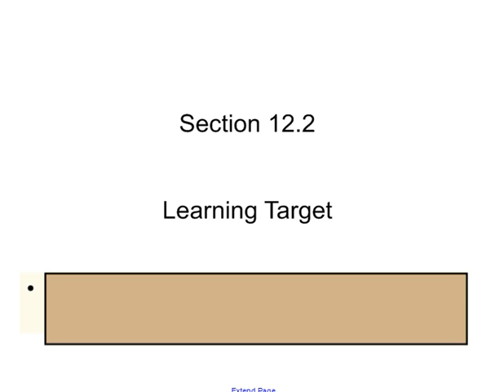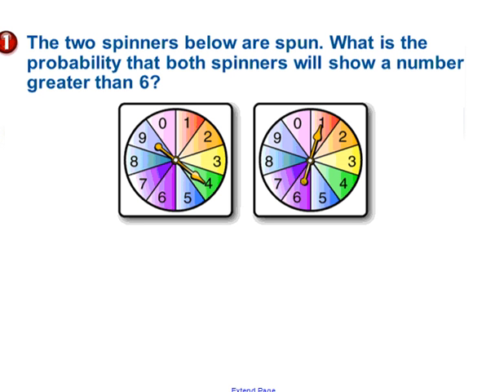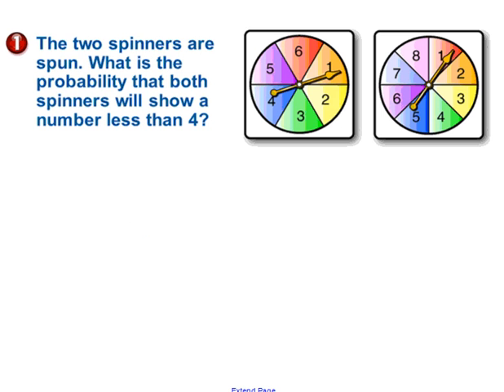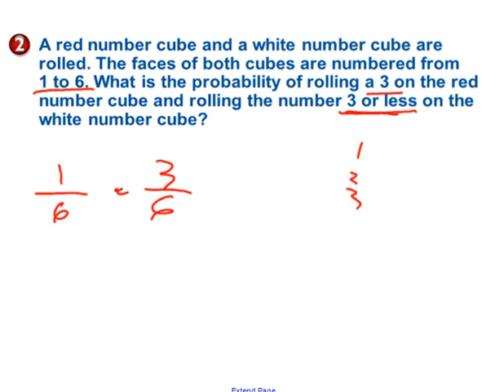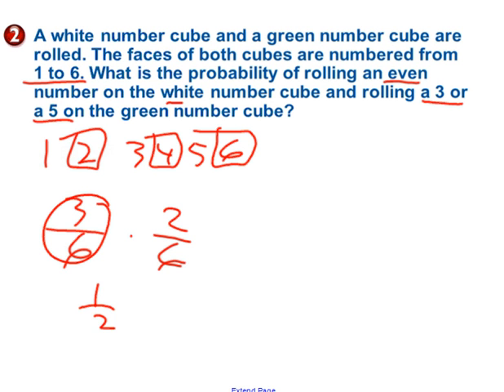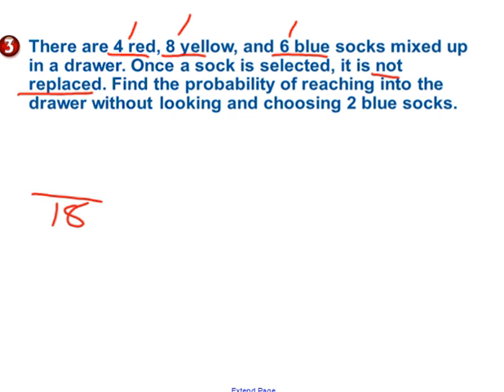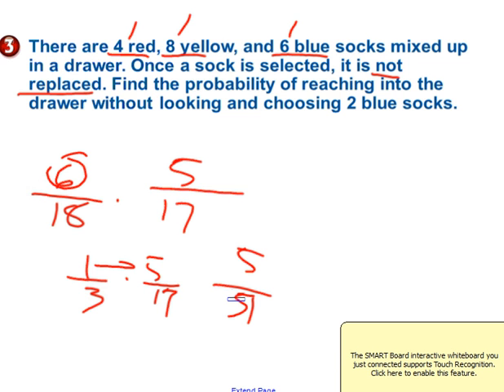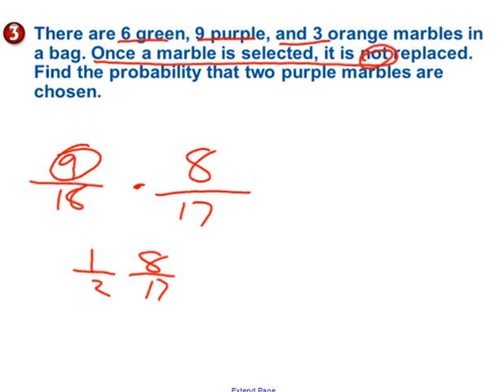RV 12 2